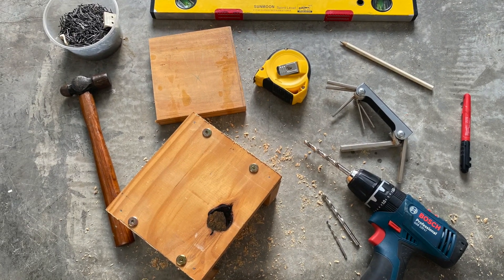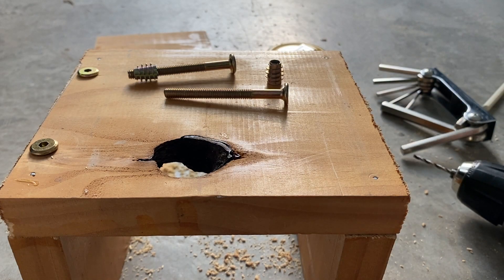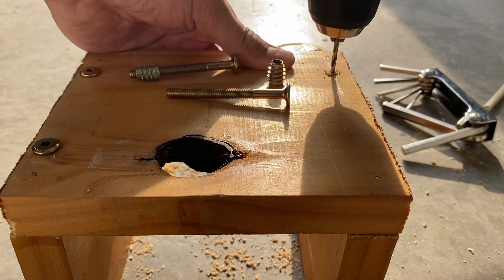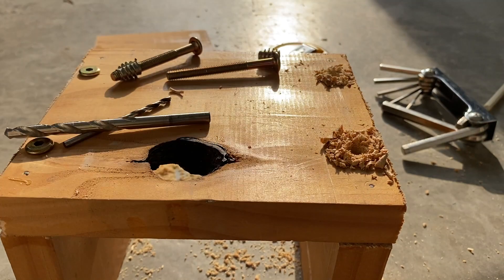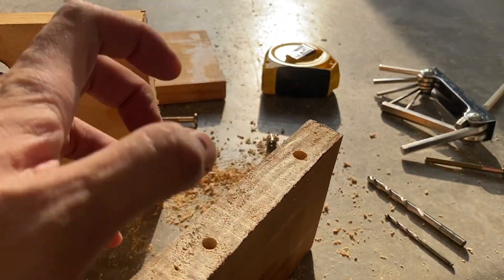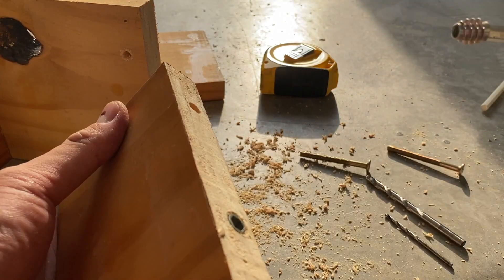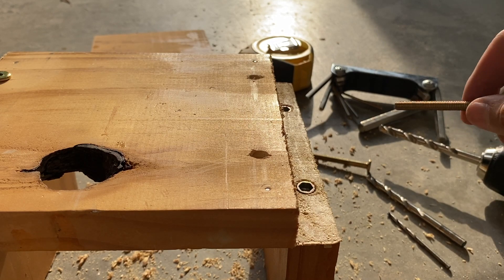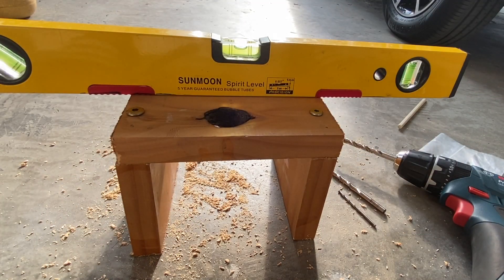Assembly of mini bench with low profile furniture Hex key Type E Nut fastener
This video records of drilling two suitable hole to fix two furniture type E nut. A 3mm drill bit is used to make a driving hole. It was followed by the 6mm drill bit and the 7.5mm drill bit at the base.